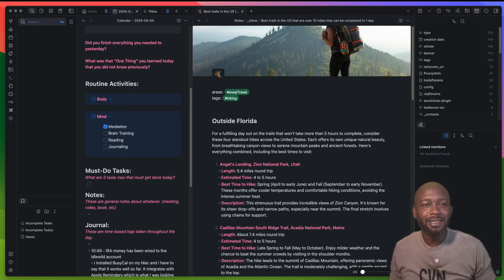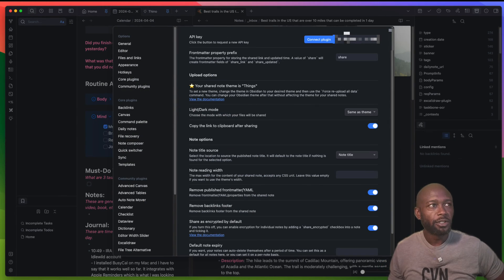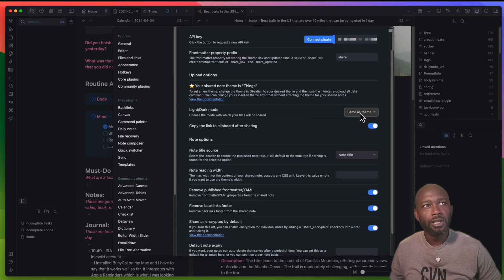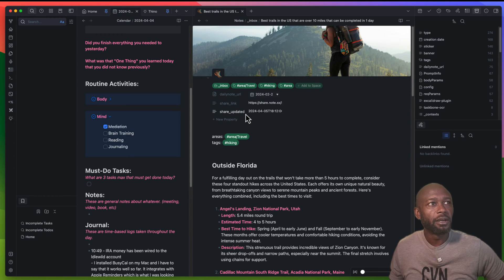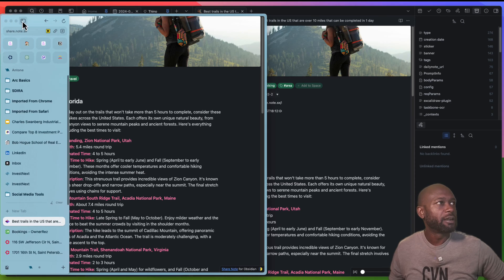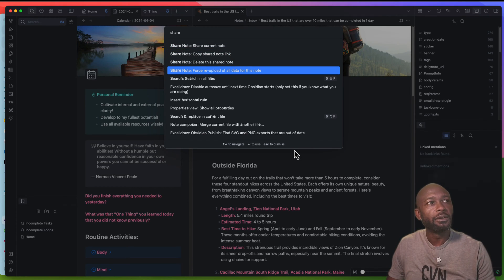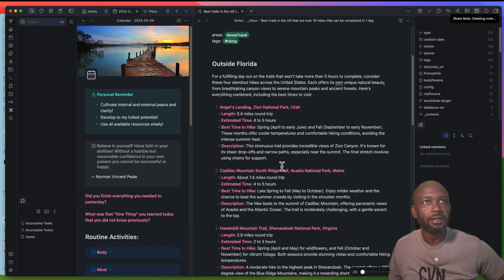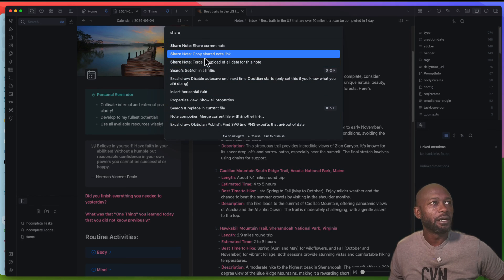Share Notes From Your Private Vault | Obsidian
In this video, I show how you can quickly share a note using a secure link with the Share Note plugin. Obsidian is a next-generation note-taking tool aiming to compete with the likes of Roam Research, and it's 100% FREE! It can assist you in building a connected personal knowledge management system.